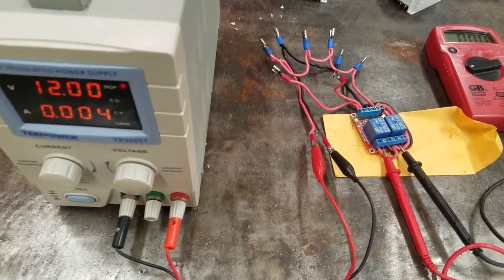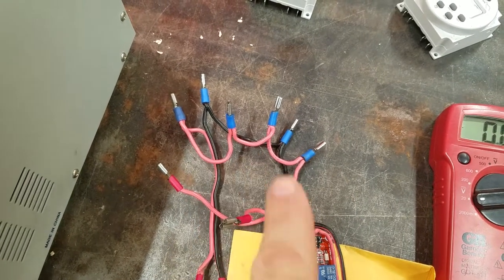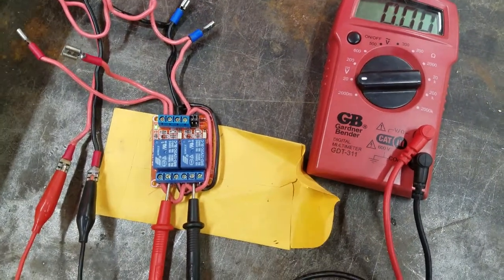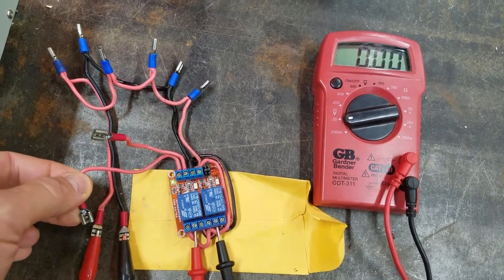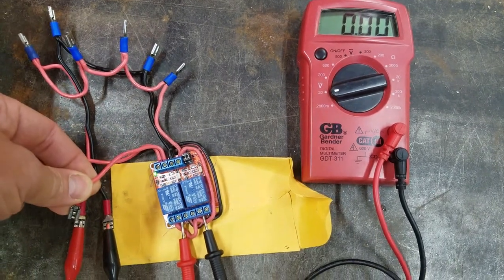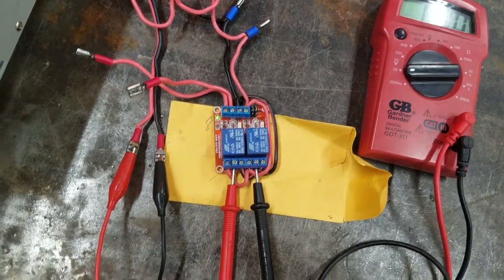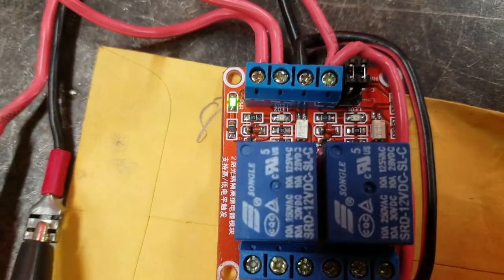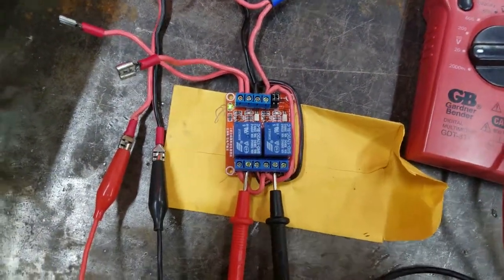Automatic Chicken Coop Door - Testing Relay Module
This is video is part of an DIY automatic chicken coop door design